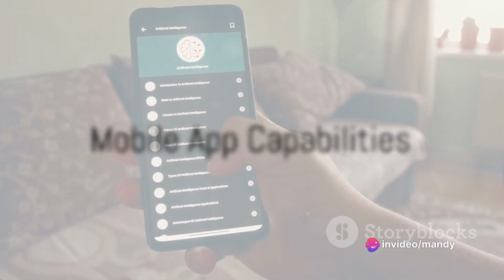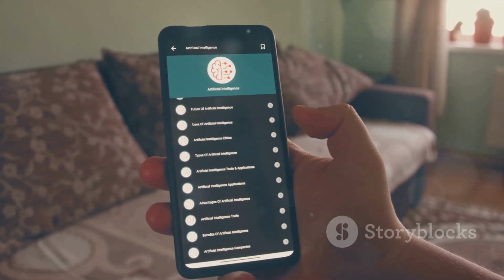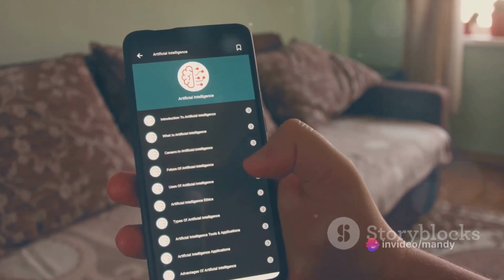Edit AI Responses with the New Gemini Update! (Must-See!)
Want more control over large language models?  Google's Gemini update lets you modify AI responses!  This video explains how to edit and tailor Gemini's answers to fit your exact needs.  Perfect for students, researchers, and anyone who wants a more nuanced AI experience.

Here's what you'll learn:

How to use the new "modify response" feature
Customize AI outputs for better understanding
Get more specific information from large language models